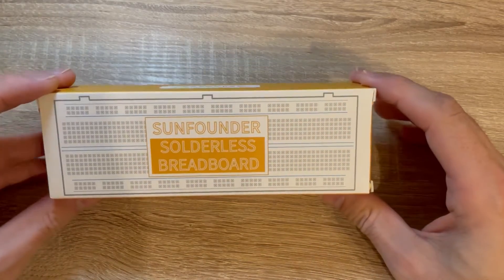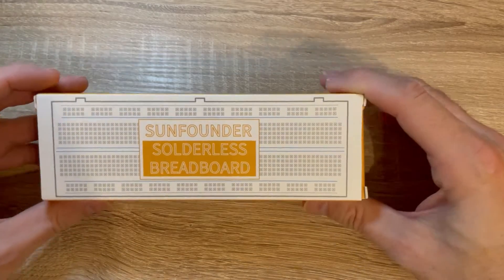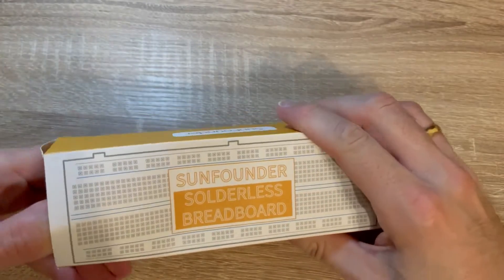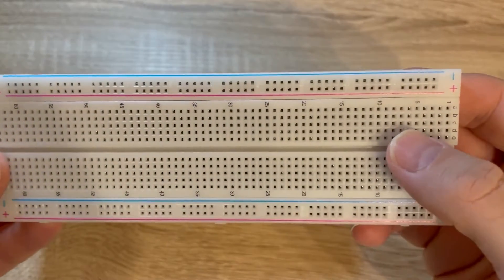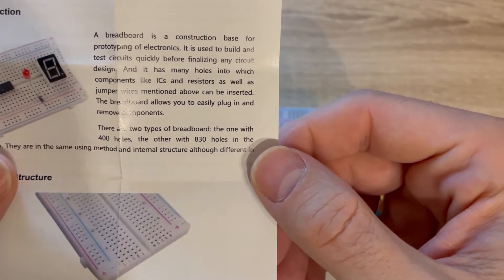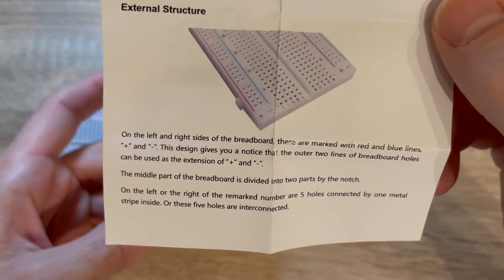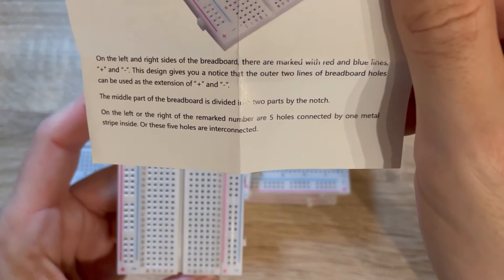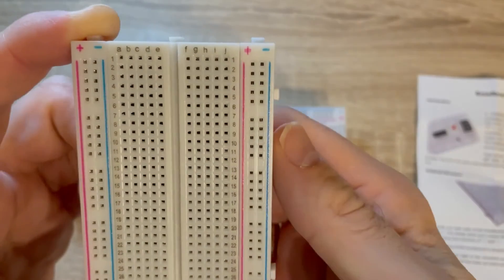The Breadboard Gold Standard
Finally I got a breadboard with the standard layout and pinout delivered which I have been searching for some time. Also the color coding for + (red) and minus (blue) is as vanilla as I wanted it to be. Join me in the unboxing!